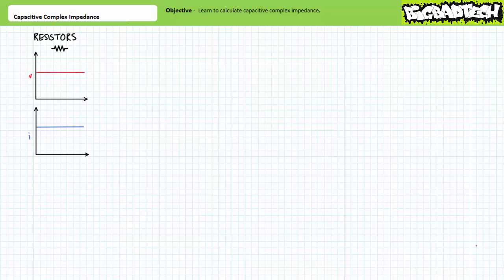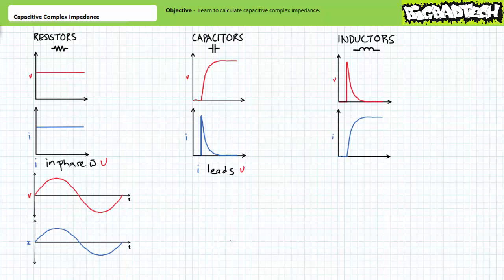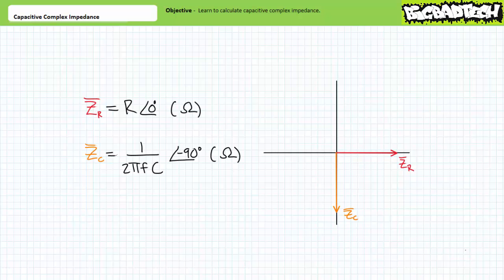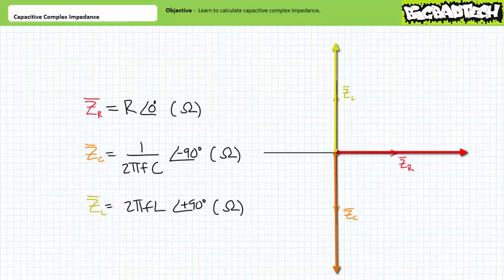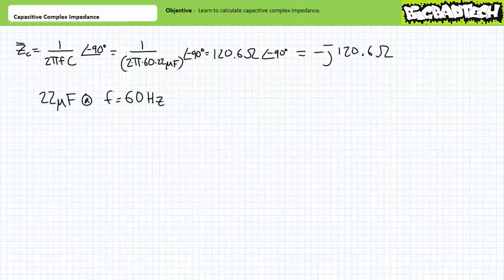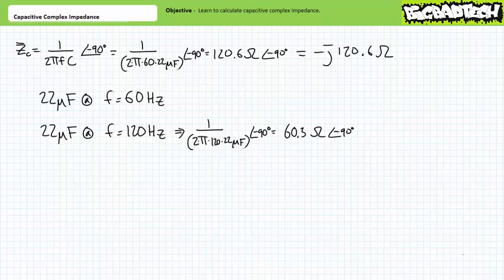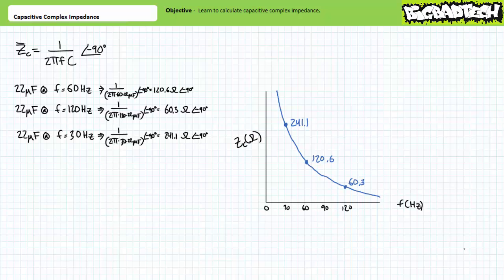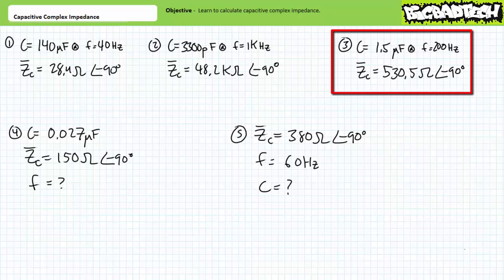Capacitive Complex Impedance (Full Lecture)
In this lesson we'll learn to calculate capacitive complex impedance and algebraically manipulate the capacitive complex impedance formula to solve for other quantities like frequency and capacitance value. We'll learn that the magnitude of capacitive complex impedance increases at lower frequencies and decreases at higher frequencies however the angle remains fixed at -90. (Full Lecture)